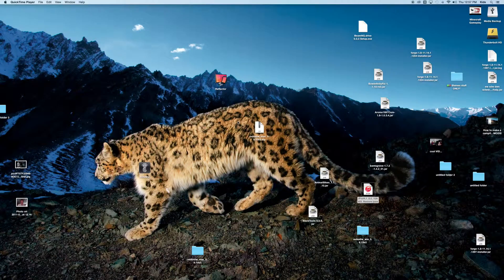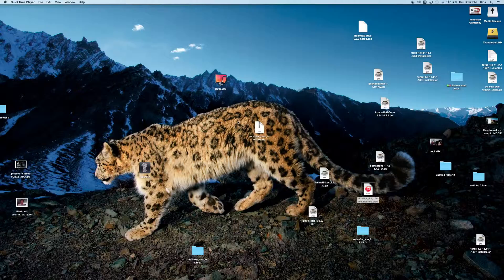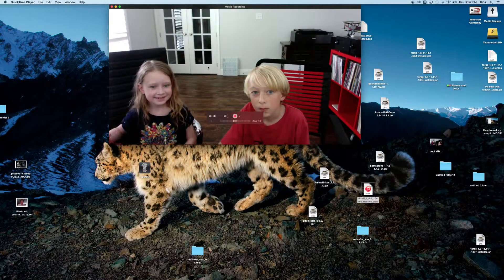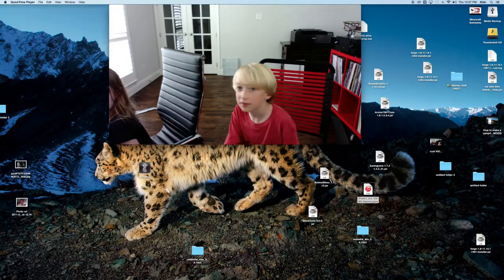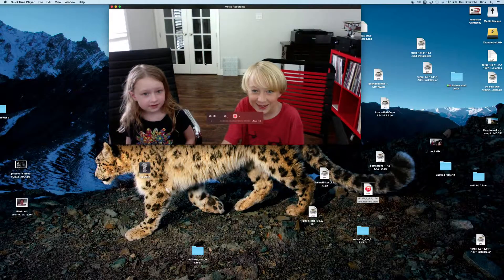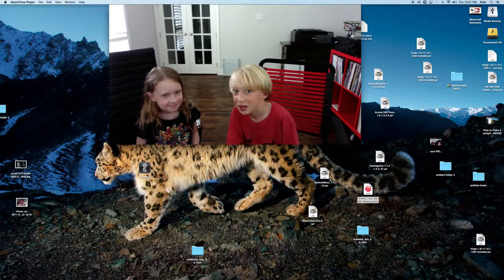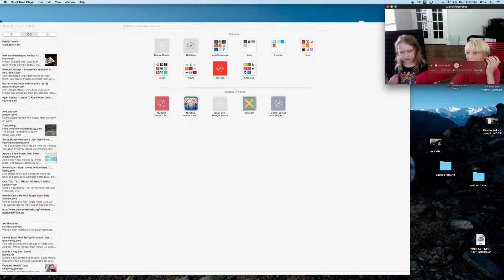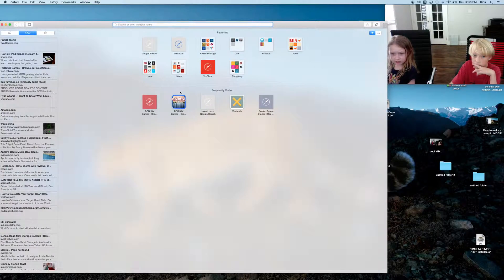Roblox Epic Fail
I recommend turning you're volume down!